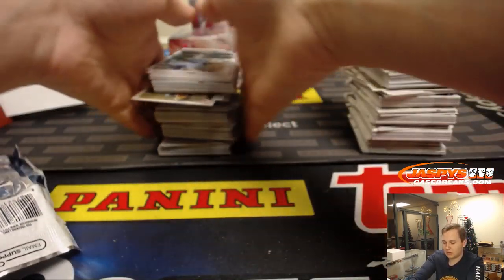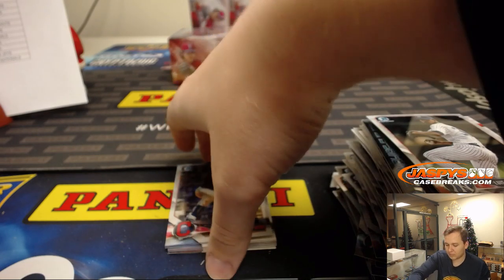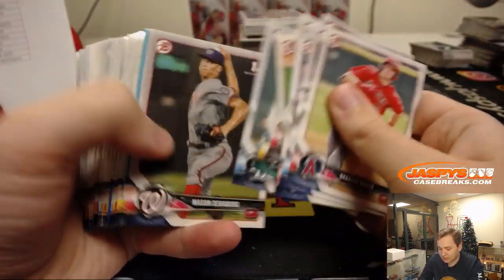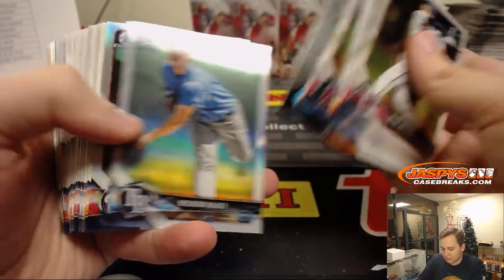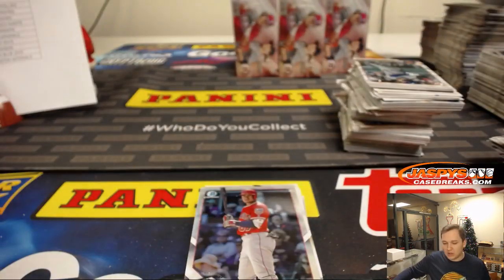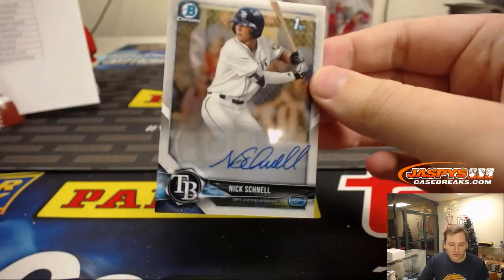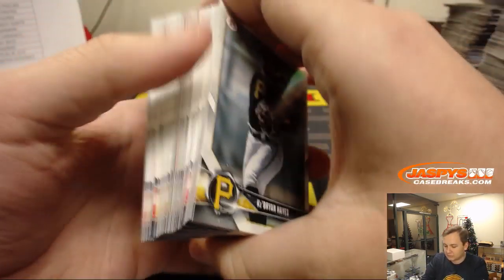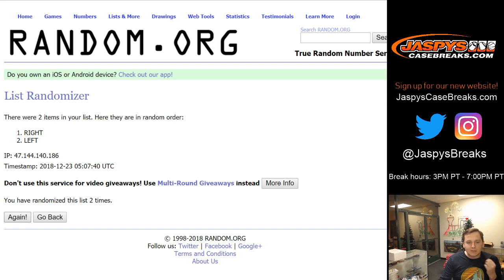12/22 - 2018 Bowman Draft Jumbo 8-Box Case Break #7 Pick Your Teams